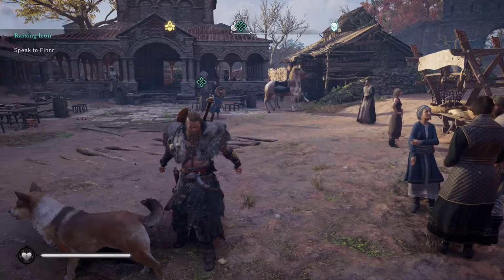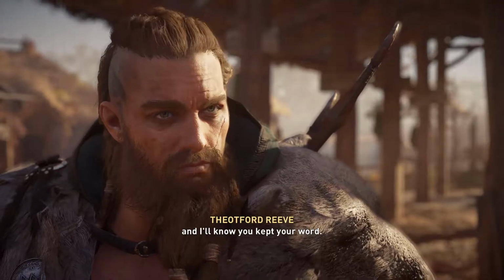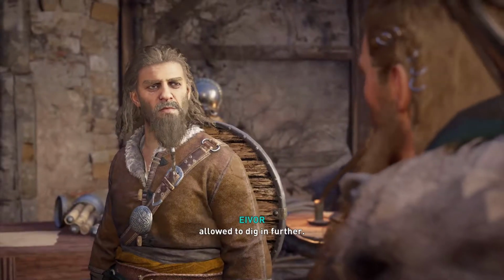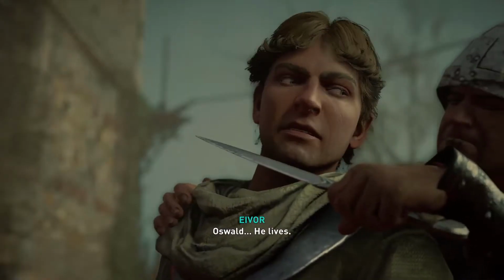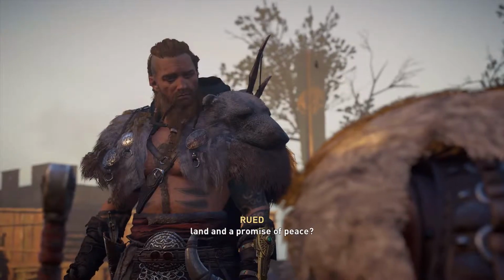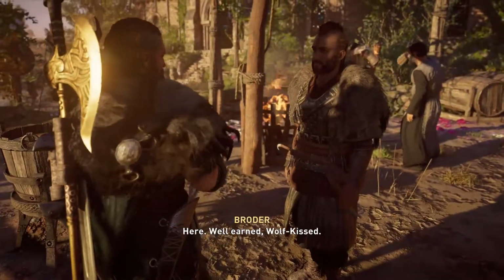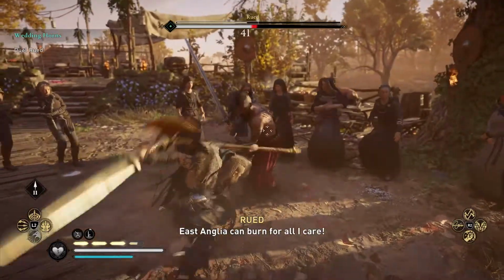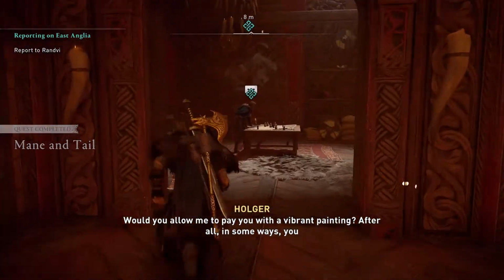Assassin's Creed Valhalla PS 5 East Anglia The Tale of Thegn Oswald Saga End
Hello and welcome back to Lord Fenton Gaming plays Assassin's Creed Valhalla. I am your host Lord Fenton. In this AC Valhalla walkthrough gameplay video I will be finishing up the East Anglia Saga. In this Assassins Creed Valhalla video I will be doing the following quests:

Raising Iron
A Fury from the Sea
Wedding Horns

The Raising Iron Quest I am going to be hunting down Rued's men some more. After this is the A Fury from the sea which is an assault on Rued's keep and making a choice. Because of that choice is Wedding Horns. After all this I will go to the settlement to resolve an issue and than complete the East Anglia saga. Let's go ahead and get some paybacks in this AC V video.

Video start - 0:00
Intro - 0:07

Note: This is the last set of three quests in the East Anglia Saga to do. It is time finish this one up.

Speak with Finnr - 0:40
The go ahead to travel to Theotford - 2:39
Speak to the Reeve - 3:49
Start of clearing out Rued's men - 6:42

Note: Very simple everyone of them has to go. After that sound the horn off. Simple last part to finish the quest.

Sound the horn - 11:27
Cutscene - 12:01
Raising Iron Complete and start of A Fury from the seas - 12:32
This is where you need to go - 12:48
At forward camp - 13:37
Speak to Finnr - 13:48
Boat time - 16:34

Note: Just follow the instructions on screen and you should easy pull off the boat part of this quest.

Cutscene - 18:46
Start of the Assault - 19:19
Rued Boss fight - 26:56
Choice to be made - 28:04

Note: I made my choice and got one more quest. Yes my choice will play a big part in the next quest.

Speak with Oswald - 30:14
A Fury from the seas complete and start of Wedding Horns - 31:50

Note: Most of this one is to have fun. Going to timestamp those and leave out the last secret part name on purpose.

Speak with Oswald than cutscene - 32:58
Archery time - 37:10
Time to get drunk - 38:34
Cutscene - 41:18
Path to get to Finnr - 42:30
Hi Finnr - 43:03
How to get Finnr down - 44:18
Speak with Oswald than a choice - 45:02

Note: Big choice ahead. My advice you fight.

The final fight of this saga - 48:32
Cutscene - 49:33
Outcome of my choices - 50:51

Note: Now because of my two choices Finnr joins the Raven Clan.

East Anglia Saga trophy - 51:55
Oh boy trouble - 52:33

Note: Not sure if this choice has anything to do with the end game outcome. I randomly picked one.

My choice - 56:49
East Anglia complete Randvi - 57:55
Outro - 58:52

That is it for the East Anglia The Tale of Thegn Oswald saga. The next video is the start of the Oxenefordscire quest chain The Paladin's Stone.

This footage was shot on the PlayStation (PS5) using Elgato HD60 S.